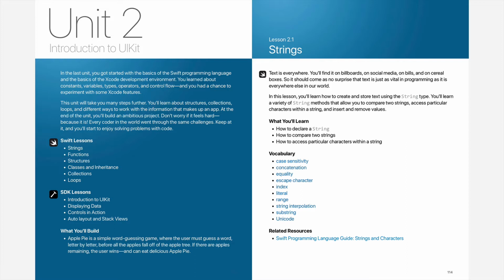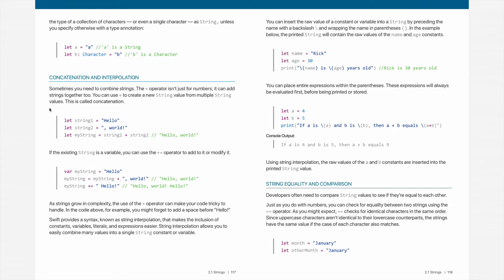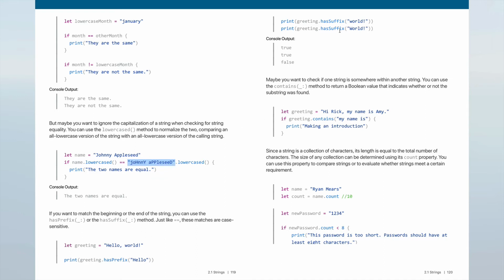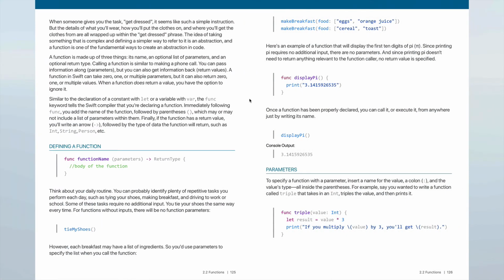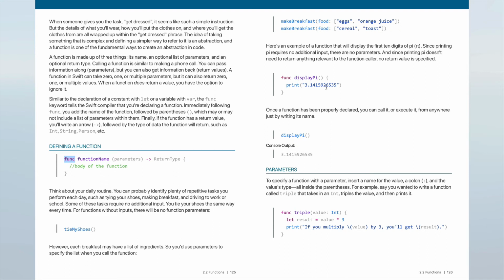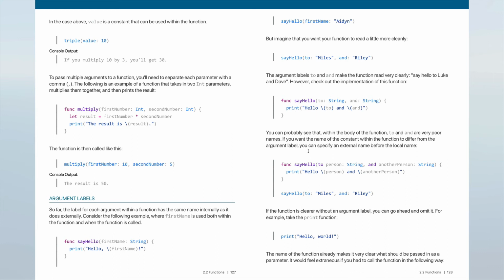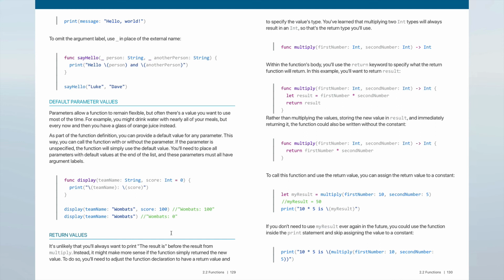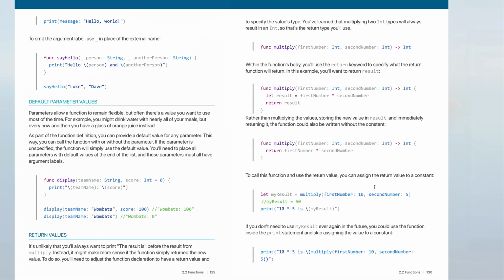IOS, Ch. 2.1-2.2 - Strings, Functions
Of note:  String Interpolation, Function Syntax, and Argument Labels.